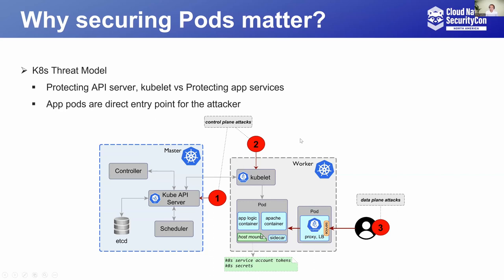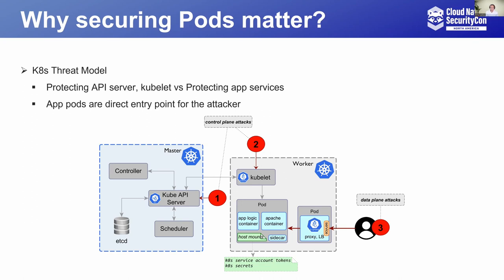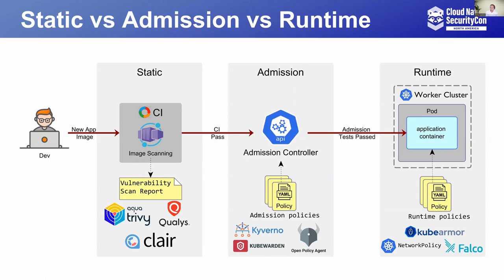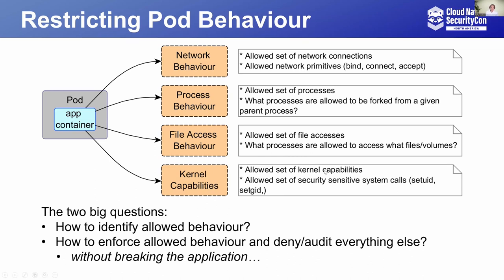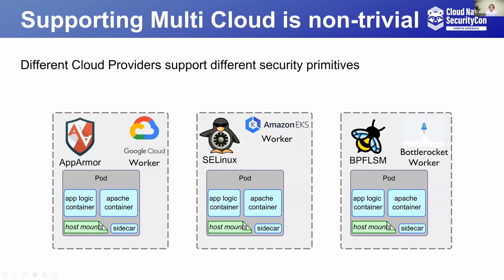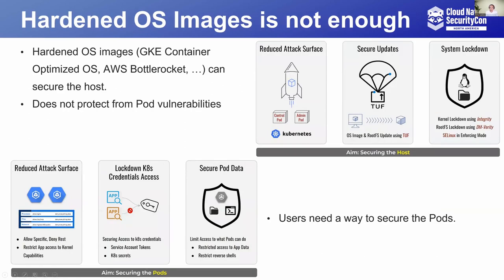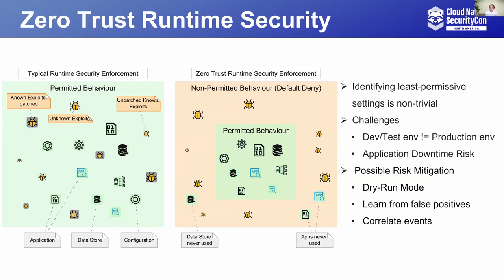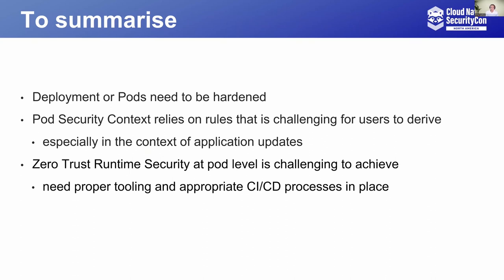Pod Protection Masterclass @CloudNativeSecurityCon Exclusive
The sessions aim to highlight runtime security risks that are inherent to k8s design and possible solutions to alleviate some of these concerns.Discover the inherent security risks in Kubernetes design and how to mitigate them. Rahul Jadhav, KubeArmor dev/maintainer, shares insights on securing K8s pods. Understand the vulnerabilities, access restrictions, and automated solutions for enhanced runtime security.

⏰Timestamps:
00:00 - Why Securing Pods Matters?
02:04 - Static vs Admission vs Runtime
03:35 - Restricting Pod Behavior
04:10 - Pod Security Control
06:17 - Zero Trust Runtime Security
07:33 - Acknowledgement of the need
08:00 - CNCF Tooling

💡Pods aren’t the only thing that need protection. Watch our 30-min practical guide to safeguard Kubernetes workload from crypto malware here ➡️

▬▬▬ RESOURCES ▬▬▬

▬▬▬▬ CONNECT ▬▬▬▬